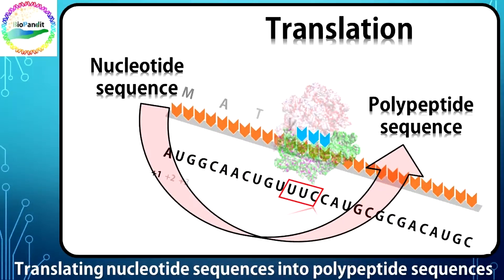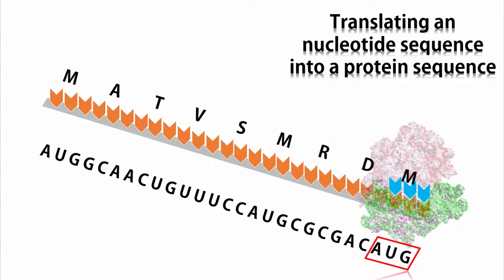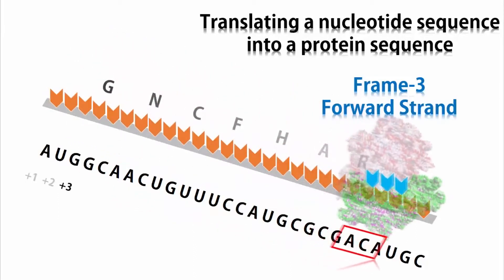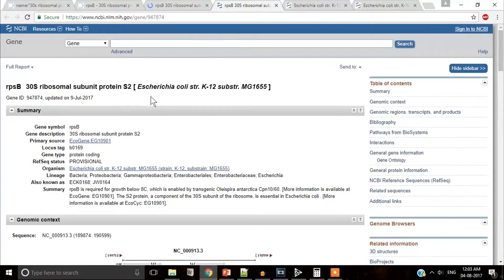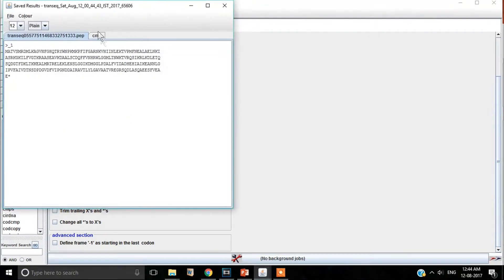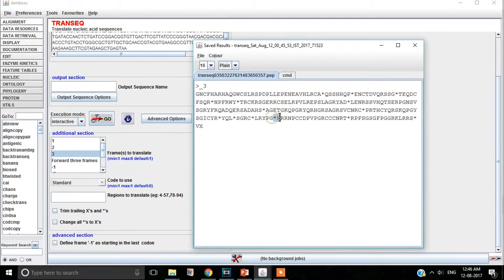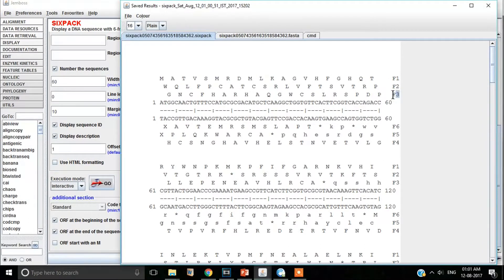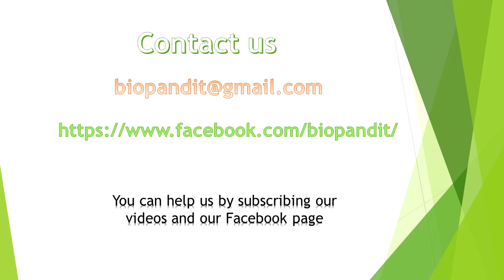Translating nucleotide sequences into protein sequences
Video Description
In this video, we describe the basic concept of Open Reading Frames of a protein-coding gene, and using Ugene software package, we demonstrate how to identify the different ORFs of a gene.
Link for the video on Open Reading Frame